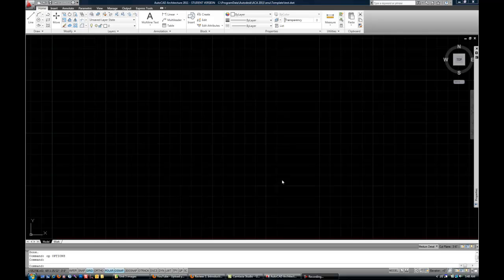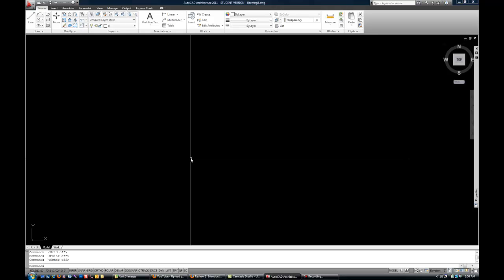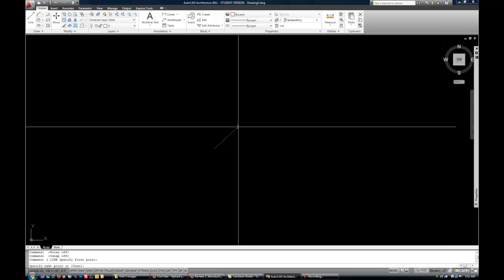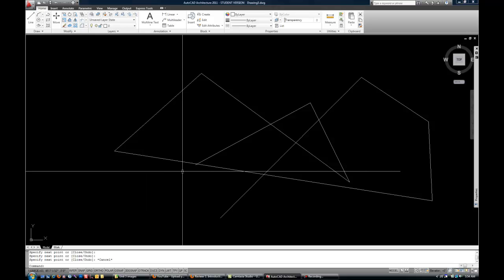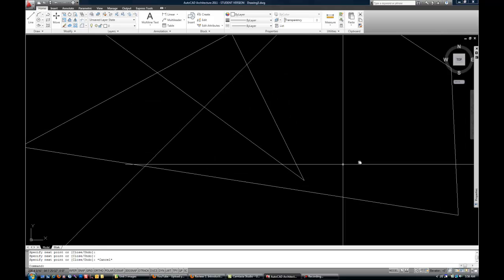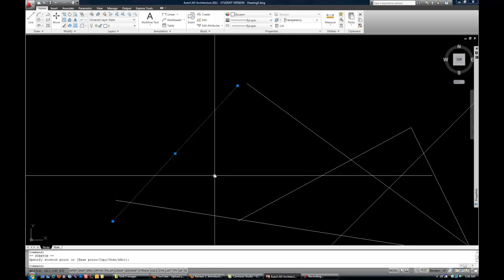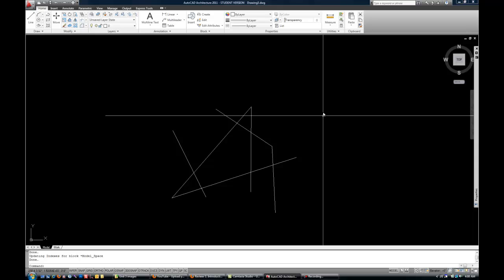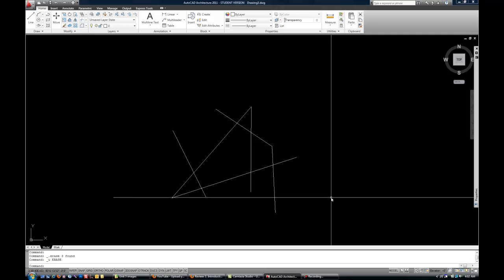AutoCAD Fund. Part 4 (lines, zoom, pan)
AutoCAD Fundamentals: basic line command, zoom, pan
AutoCAD 2011